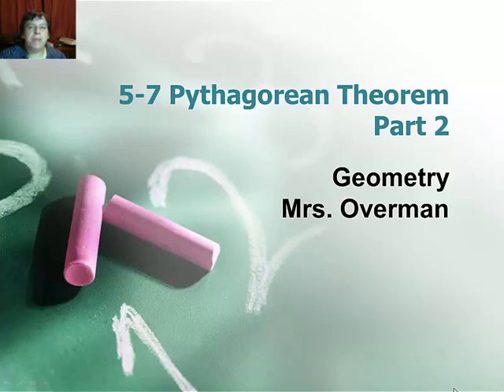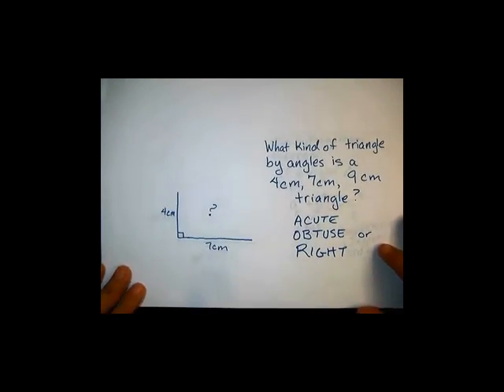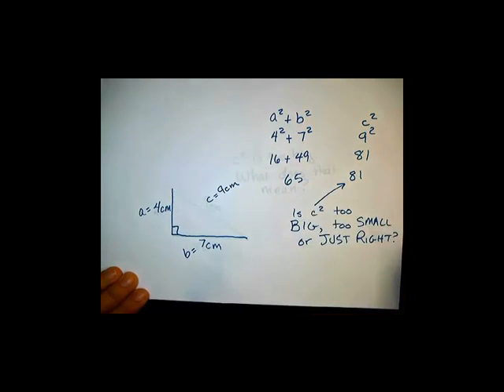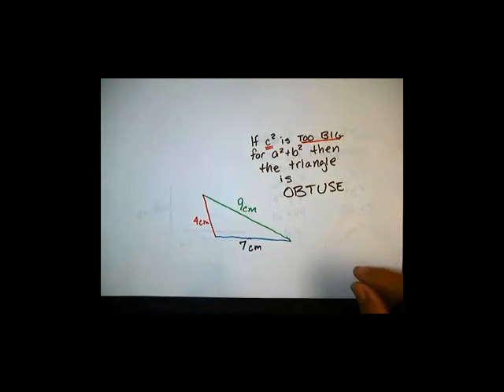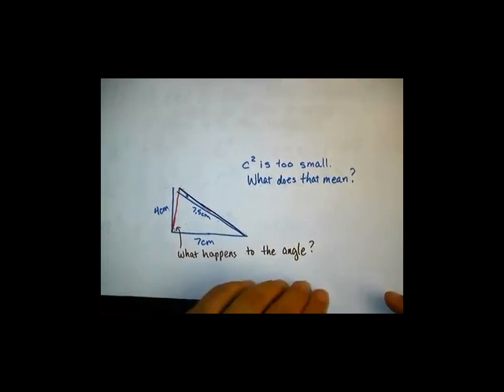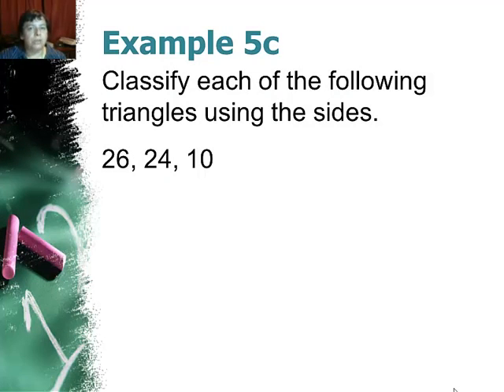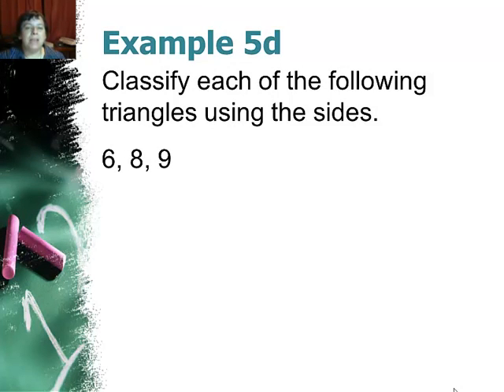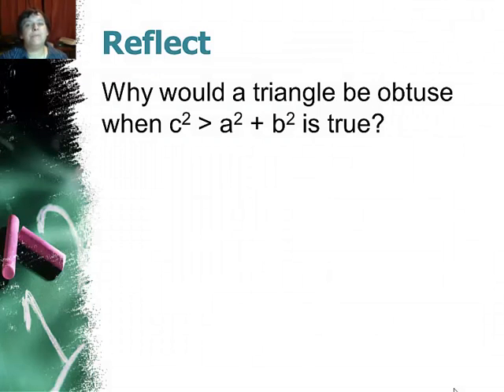Notes 5-7 Pythagorean Theorem Part 2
Pythagorean Inequality and classifying triangles by anlge using sides